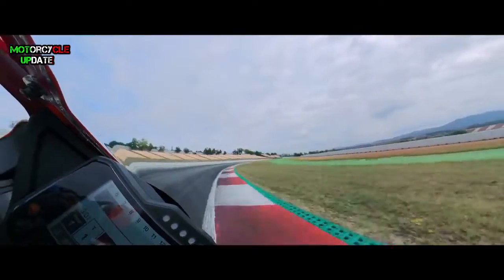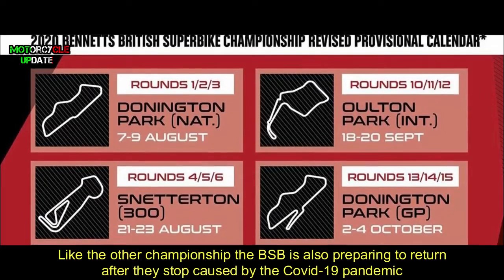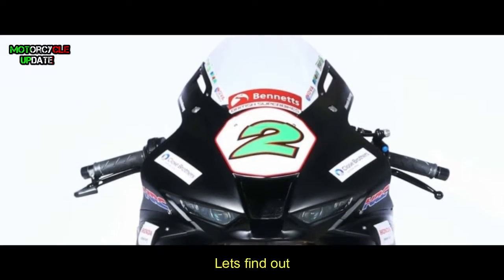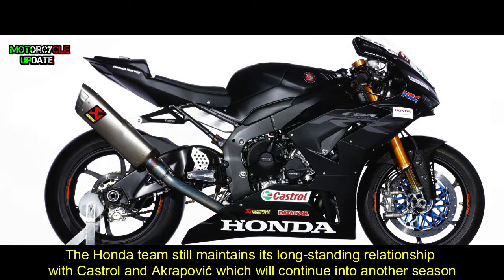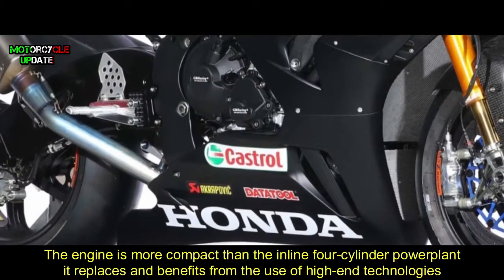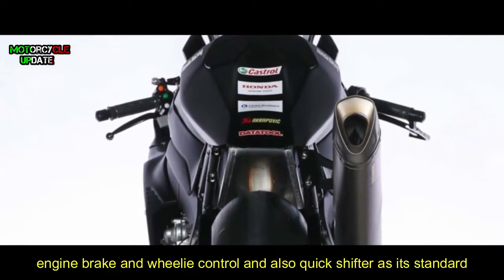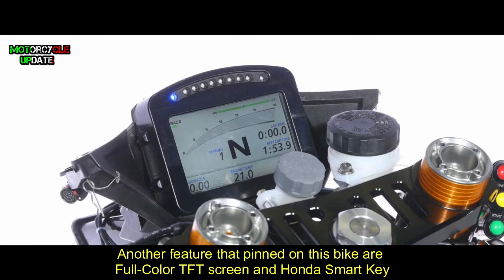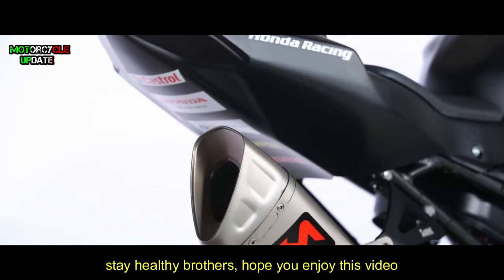2020 HONDA CBR1000RR R FIREBLADE SP BSB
Honda has spent a great deal of time developing a better electronics package for the CBR with the 2020 model, which is obviously a lost endeavor for BSB teams, but on the other hand, the additional of physical aids, like winglets, could give the Honda a bit of an edge (no pun intended) compared to the competition.